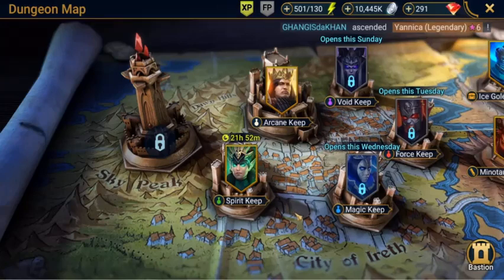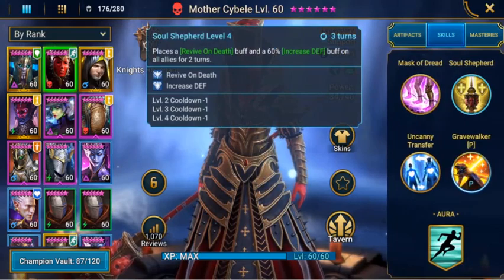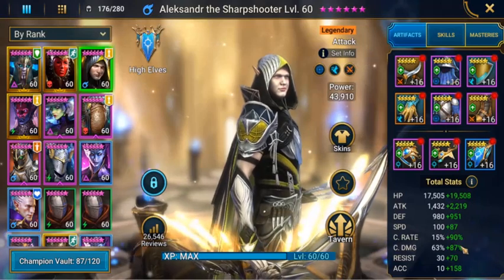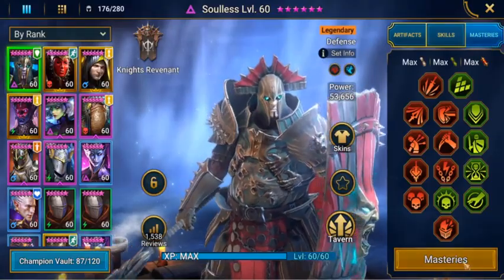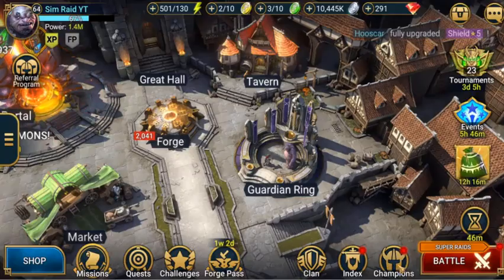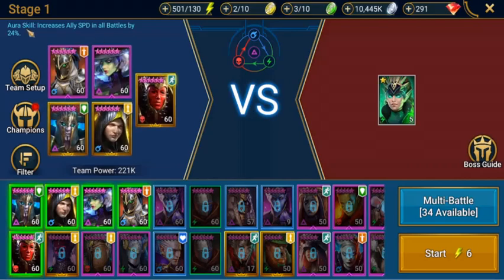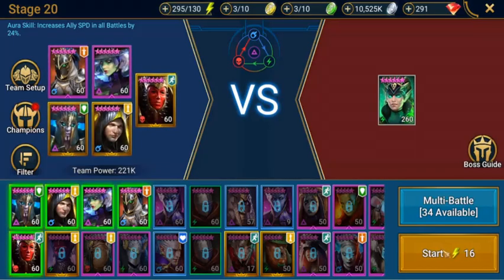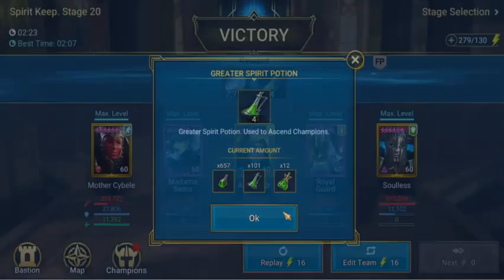Spirit Keep stage 20 raid shadow legends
Spirit keep stage 20 raid shadow legends - The best way to deal with Sylvania is to use Champions who have Heal Reduction skill that decreases her healing effectiveness. If you do not have any Heal Reduction champions, you could use decrease max hp champions or put them in Destroy Set, which allows you to decrease the boss max hp to a level where you can defeat before it could get its turn! In addition, use Champions who has Remove Buff or Steal Buff to remove her Block Debuff that she casts on herself, so you can apply Healing Reduction debuff on her. Also, its recommended to have champions who can perform Increase Speed, Increase Turn Meter and Decrease Turn Meter so your allies can defeat her quickly before she could recover full health in raid shadow legends Our